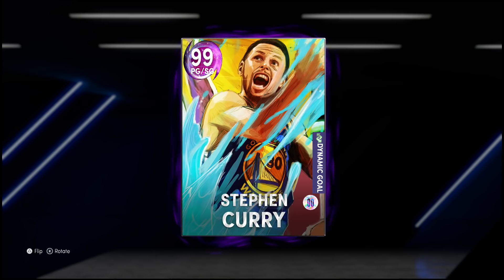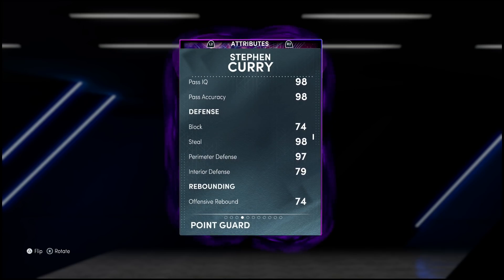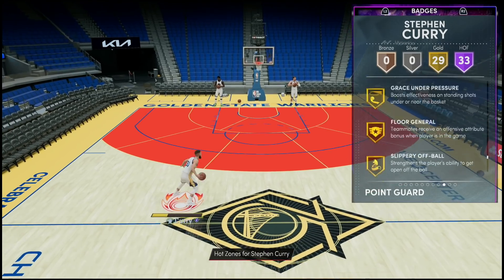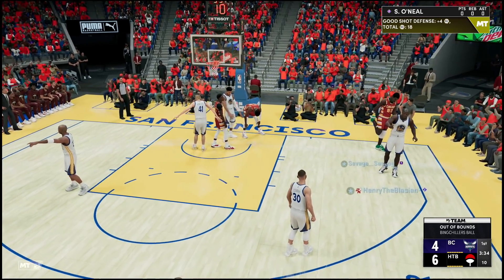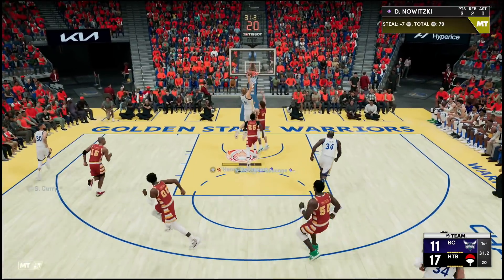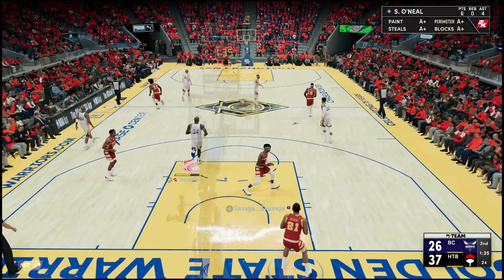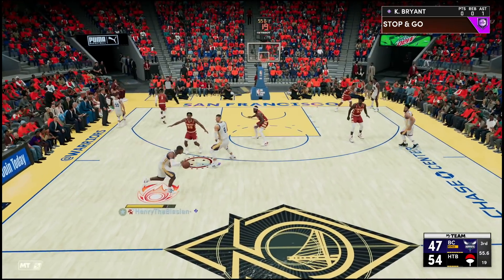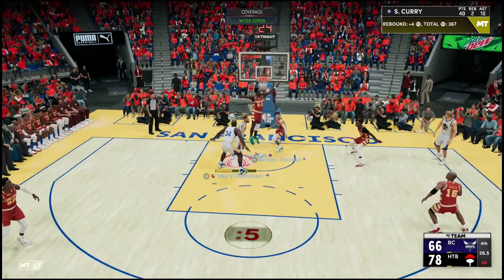THE GREATEST SHOOTER TO TOUCH A BASKETBALL....DARK MATTER HERO STEPH CURRY! NBA 2k22 MyTEAM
HTB BACK with some NBA 2k22 MyTeam content. Dark Matter Hero Steph Curry, Invincible Steph Curry, Dark Matter Pascal Siakam, Dark Matter Nate Thurmond.